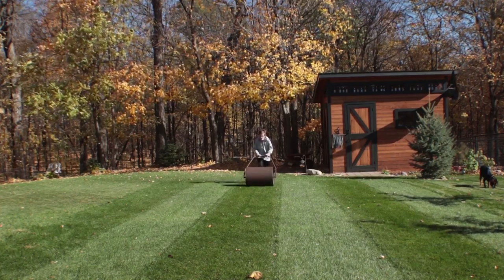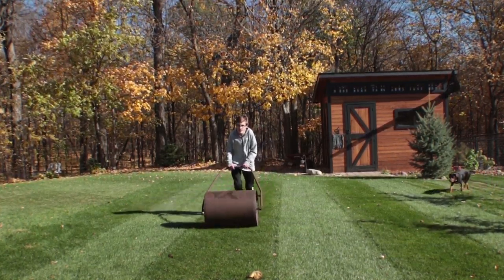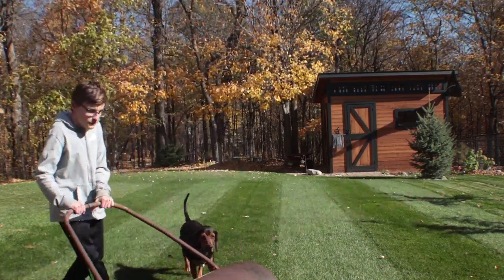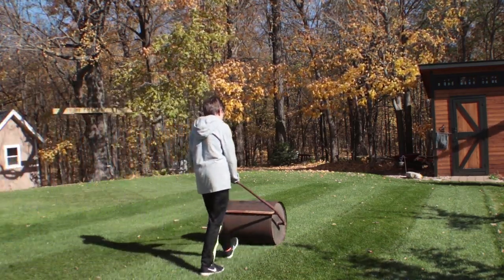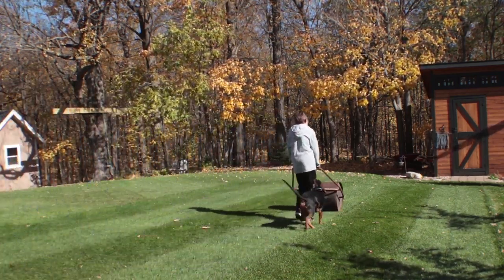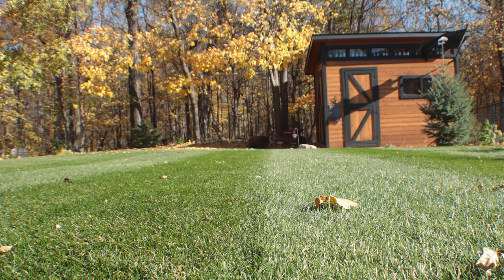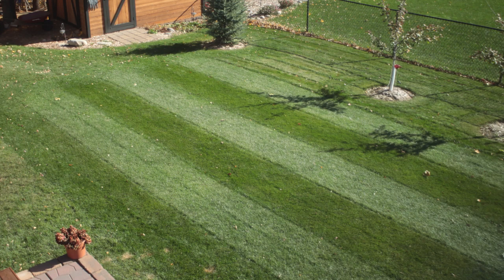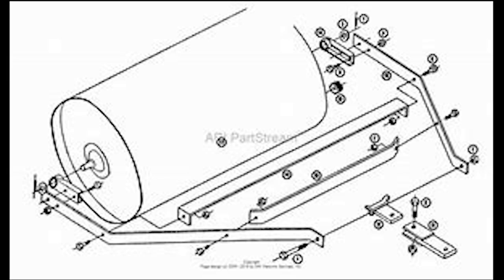Lawn Striper/Lawn Roller - school Project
this was a school project I had to do for physical science, I made it public because (why not) and because I haven't made a video in a while, sorry for the inconsistent uploads. I've been busy with school and homework and other stuff.

hope you guy enjoy this video
and as always keep eating those tacos!